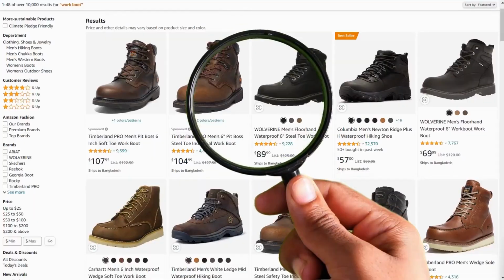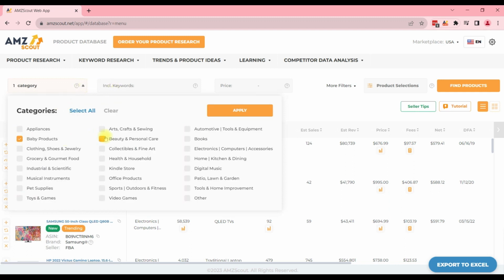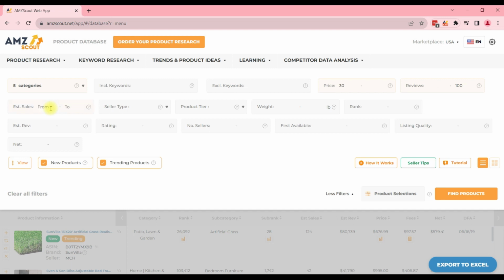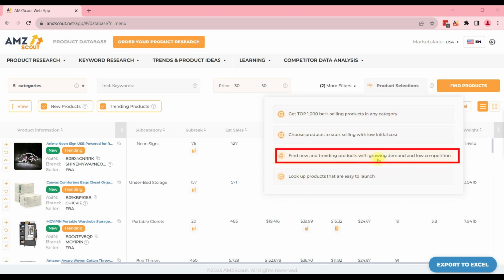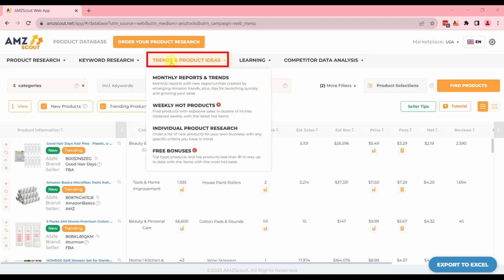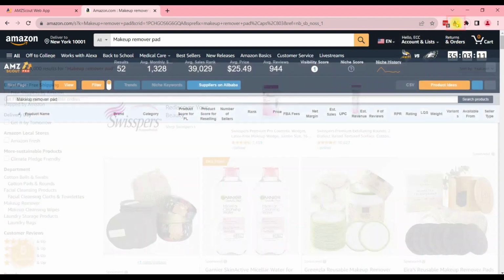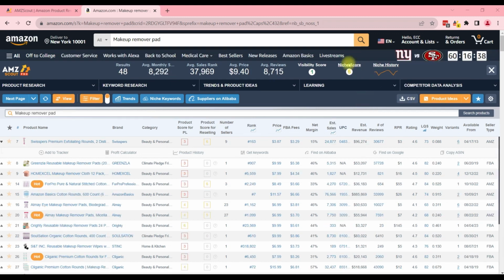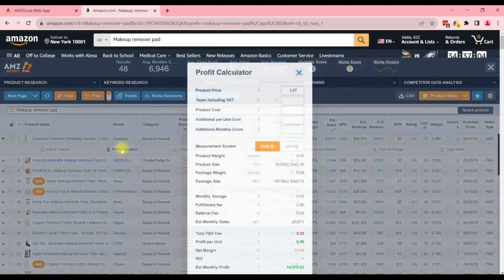Finding Winning Products on Amazon | The Best Way to Validate Winning Products for Beginners in 2023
🔥 Get the AMZScout Complete Toolset for Selling on Amazon Now
Get all-in-one tools for Amazon product research, keyword research, and a course for beginners on how to create your own private label brand and start selling on Amazon!

Opening an FBA Amazon store can be challenging, especially when you're trying to decide what to sell. With over 300 million products on Amazon, conducting thorough product research is essential. Without proper research, you risk venturing into uncharted waters, putting your time, money, and effort on the line for a project with uncertain prospects.

In this video, Ecomclips demonstrates how to perform manual product research and how to find potential winning products on Amazon using the best extension for India - AMZScout software. This is a comprehensive tool available to any Amazon seller that covers everything from finding a list of top trending product ideas to validating market data, demand, and competition. With this tool, you can look for and identify top-selling and trending products to sell on Amazon.

Watch now, and let's embark on a rewarding Amazon FBA product research adventure together! 👇

🔥 TRY AMZScout's Complete Toolset for Selling on Amazon, FOR FREE